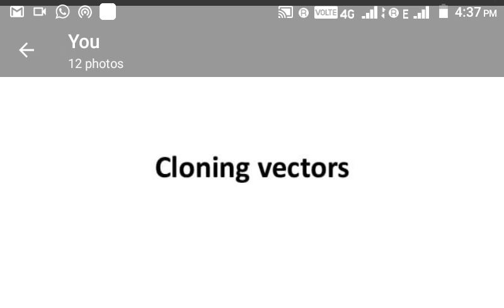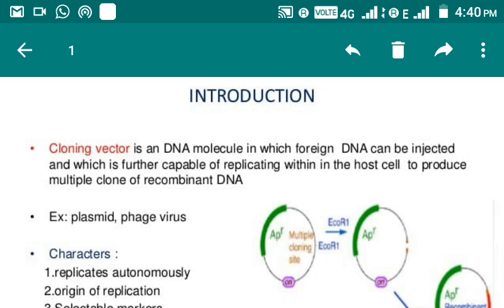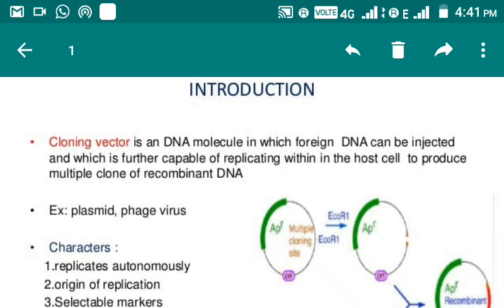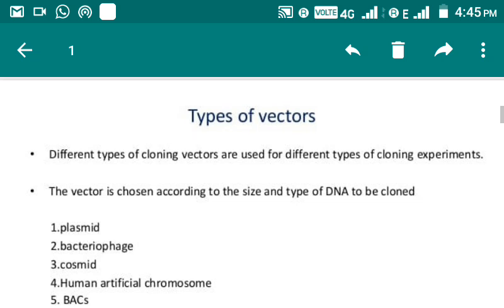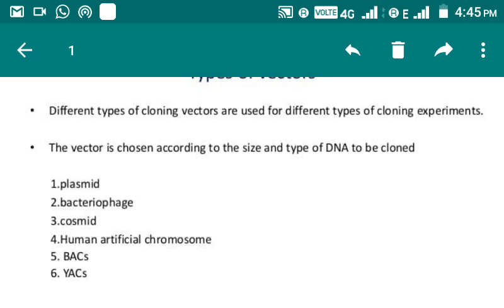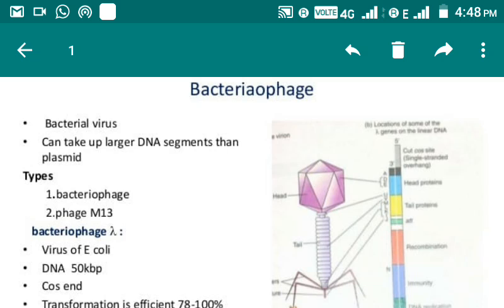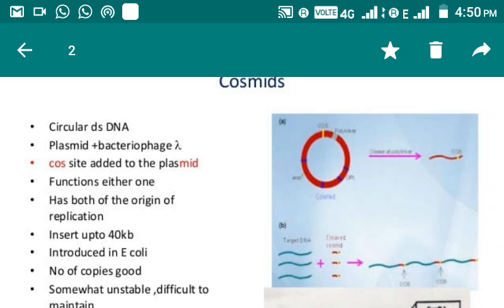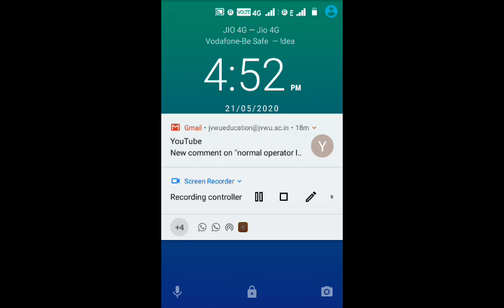FEM JVWU JAIPUR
BOTANY 8 SEM BIOTECHNOLOGY CLONING VECTORS